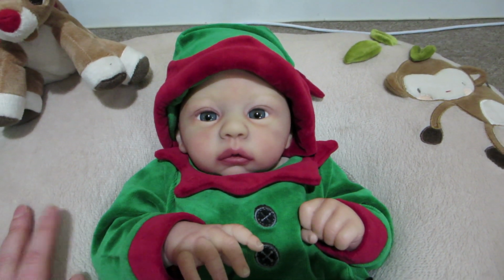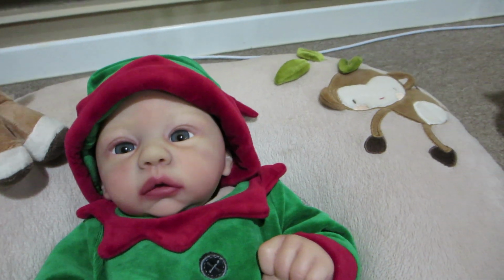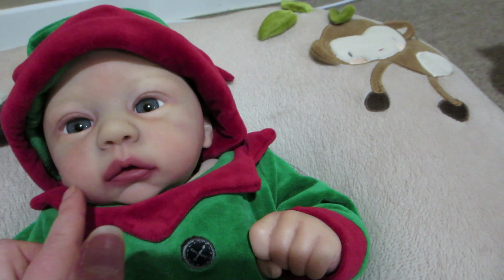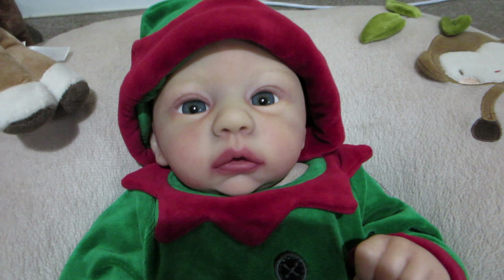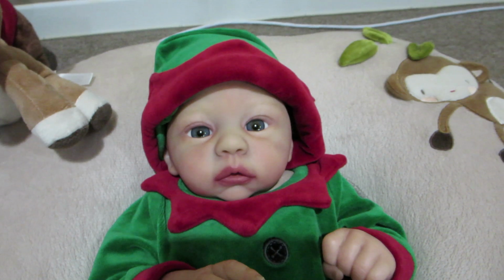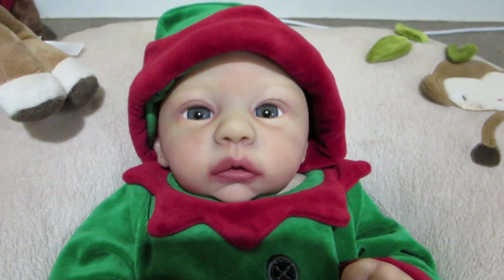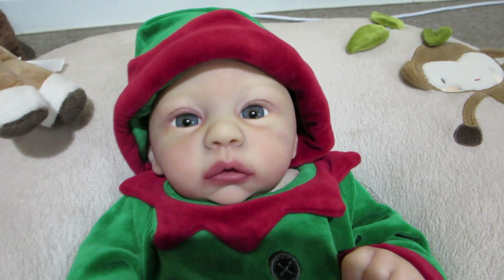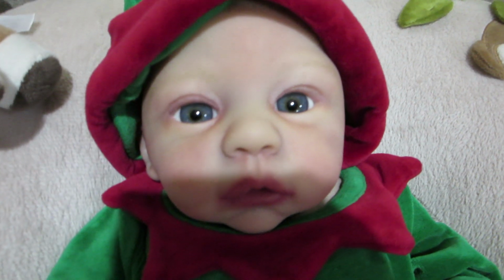Revealing Landon's New Lips - Doll Break Ep. 951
How I'm feeling about Landon's lips. :/

Did you enjoy this video?